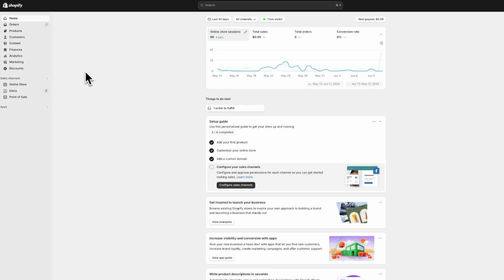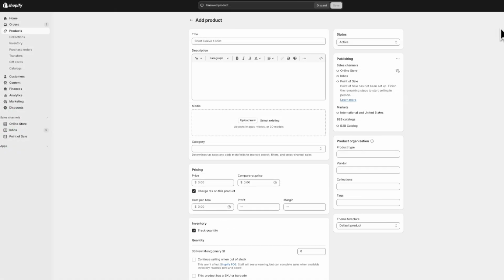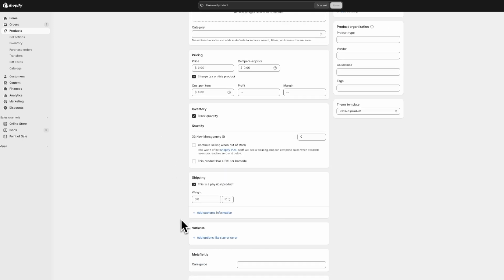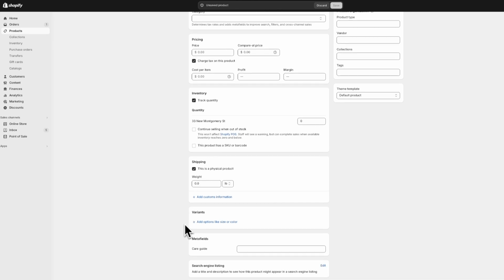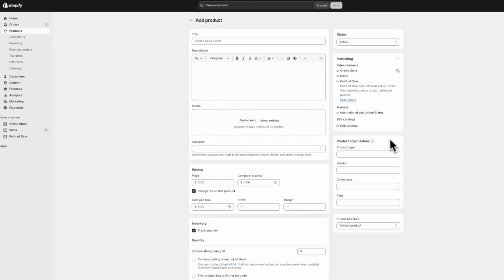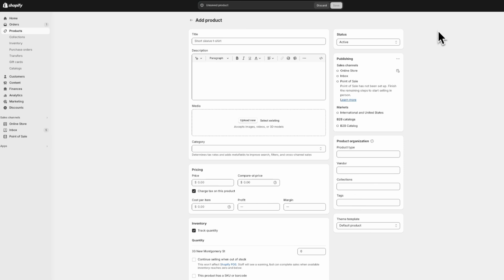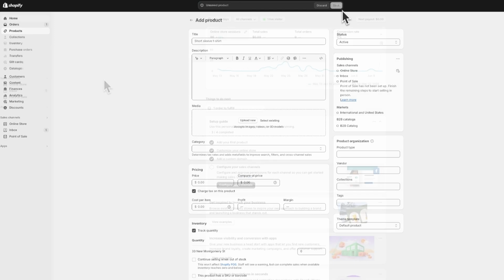Products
Here’s how to add your first product to your Shopify store in just a few easy steps!